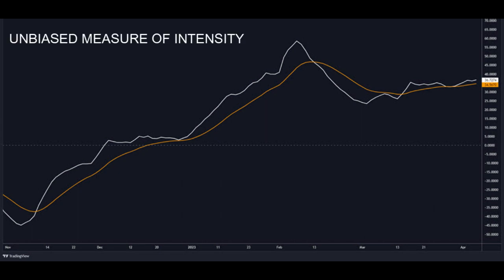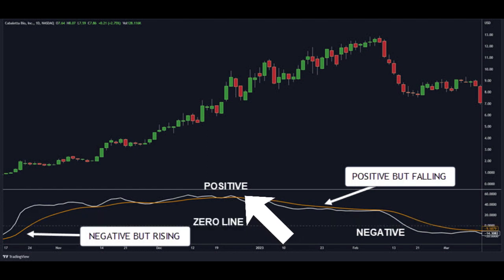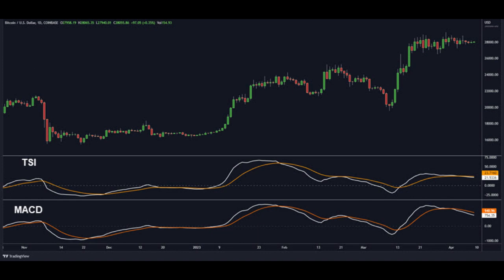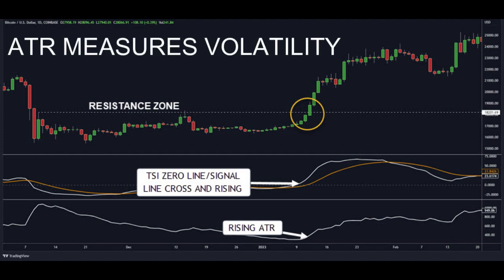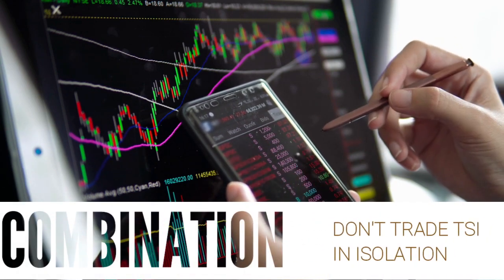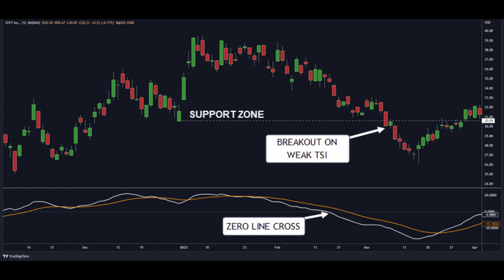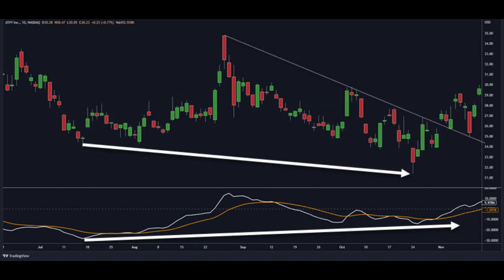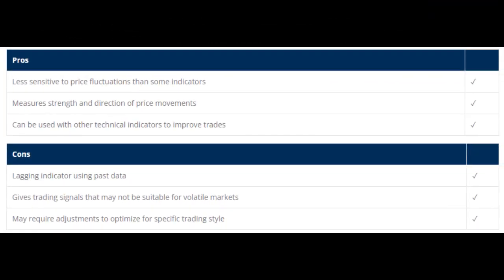TSI Indicator: The Ultimate Weapon for Predicting Market Trends? Find Out Now!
Are you tired of using overused indicators that don't give you an edge in the market? In this video, we dive deep into the True Strength Indicator (TSI) and show you how to use it for smarter trading.

By the end of this video, you'll have a thorough understanding of how to use the TSI to identify trends, momentum, and trading signals. Whether you're a beginner or an experienced trader, the TSI can help you gain an edge in the market. Don't miss out on this valuable tool - watch now!

RISK DISCLOSURE